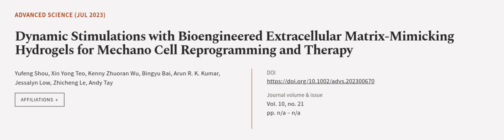Dynamic Stimulations with Bioengineered Extracellular Matrix‐Mimicking Hydrogels for ... | RTCL.TV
### Keywords ###

### Article Attribution ###
Title: Dynamic Stimulations with Bioengineered Extracellular Matrix‐Mimicking Hydrogels for Mechano Cell Reprogramming and Therapy
Authors: Yufeng Shou, Xin Yong Teo, Kenny Zhuoran Wu, Bingyu Bai, Arun R. K. Kumar, Jessalyn Low, Zhicheng Le ,and Andy Tay
Publisher: Wiley
DOI: 10.1002/advs.202300670

### Video Timestamps ###
0:00:00 - Summary
0:01:10 - Title
0:01:17 - Outro
0:01:21 - End